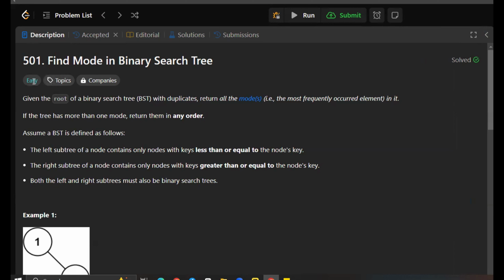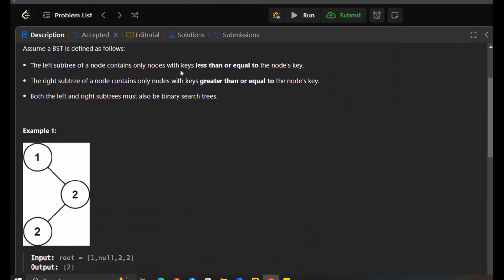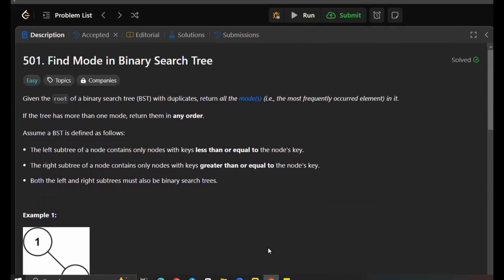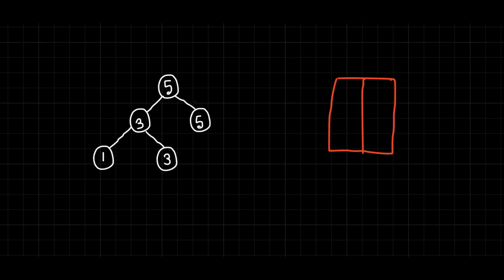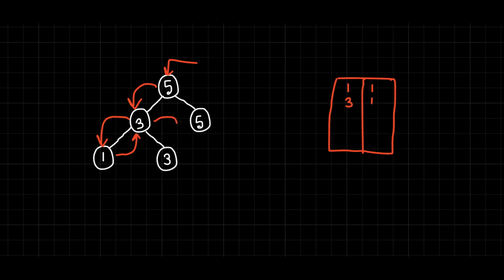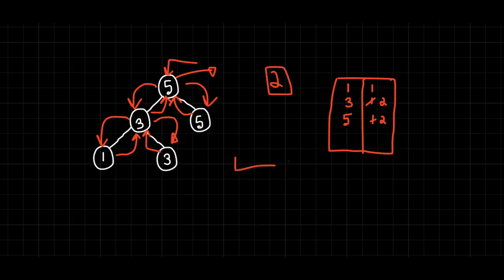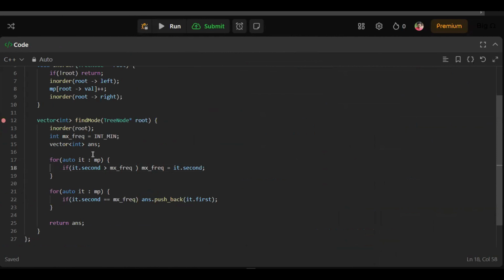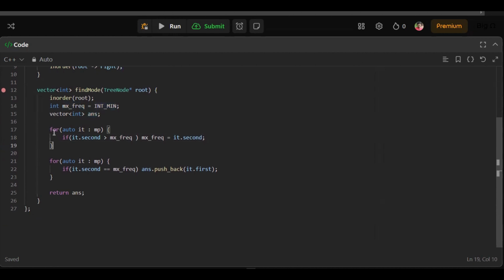Find Mode in Binary Search Tree | Amazon Interview Question | LeetCode 501 | C++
Timestamp:
0:00 - Understand the Problem
0:33 - Solution of this Problem